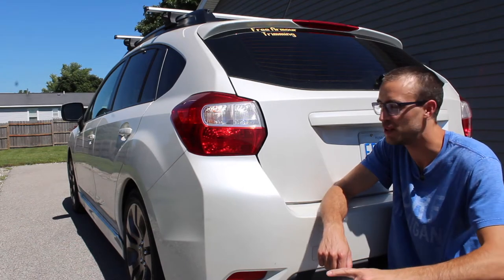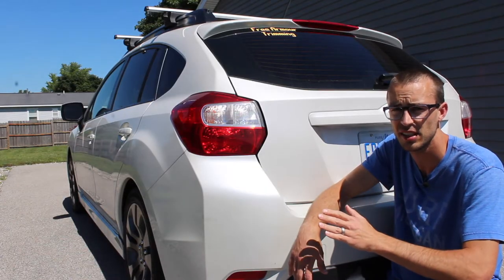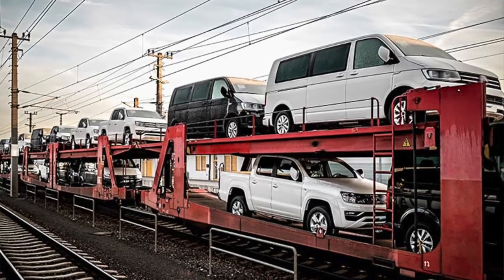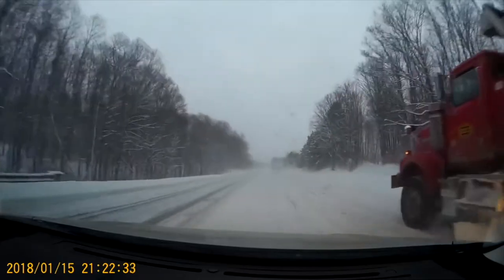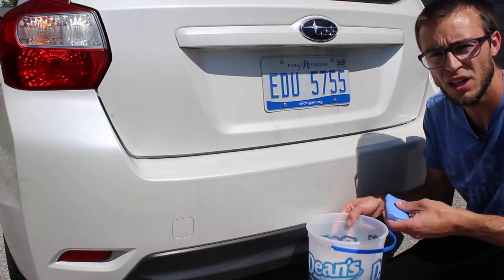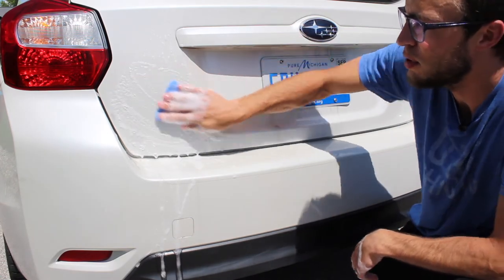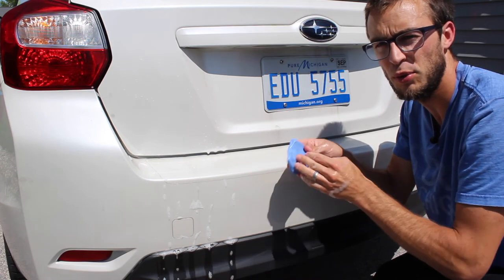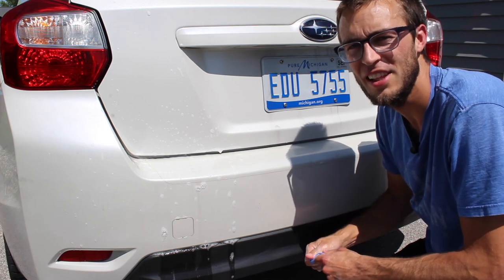How To: Fix Tiny Rust Spots on White Car with Clay Bar - Industrial Fallout Rail dust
Hot to fix small or tiny rust spots and flecks on a white car and what are they. Industrial Fallout, Rail Dust, Rust Flecks / Specks using a Clay Bar